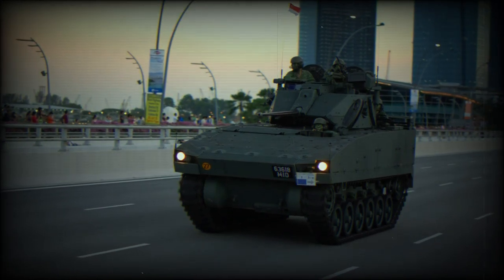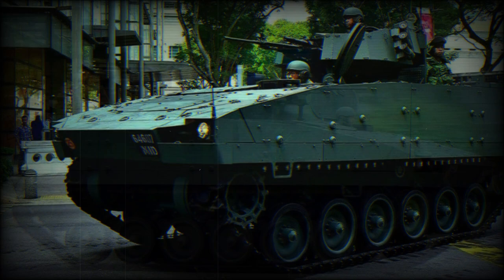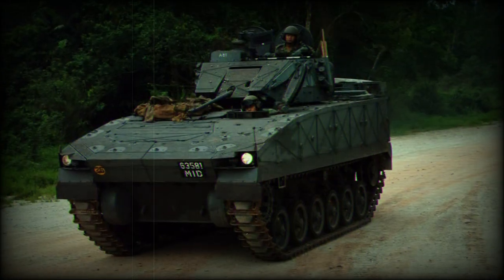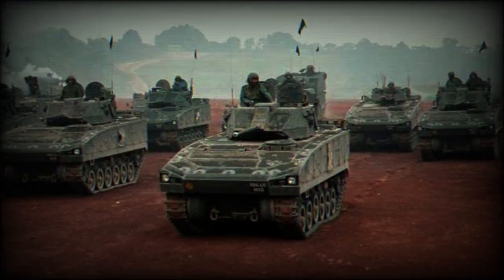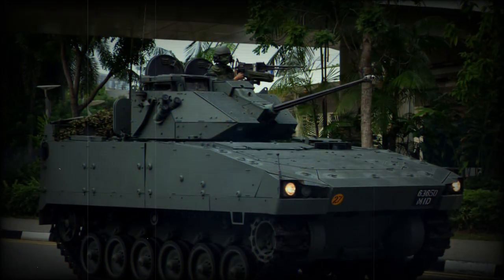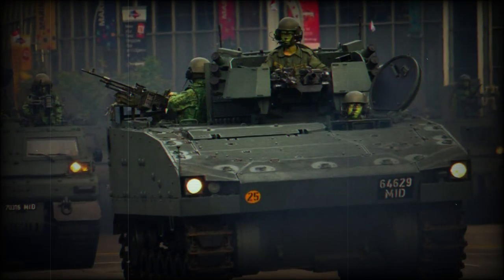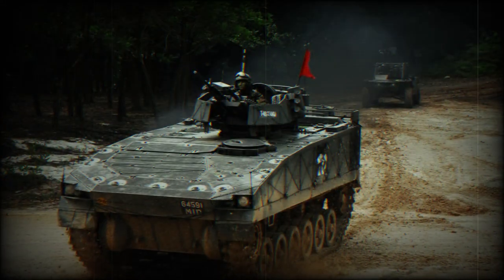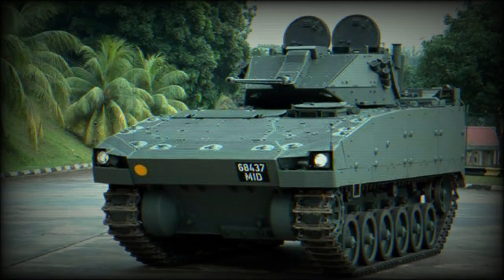The Bionix 40/50 APC is proposed as a possible replacement for the ageing M113